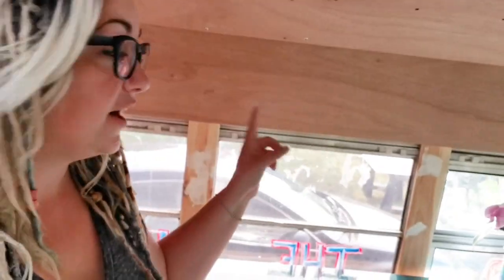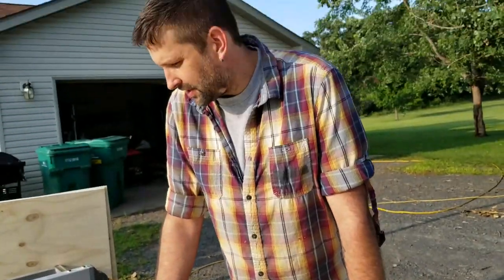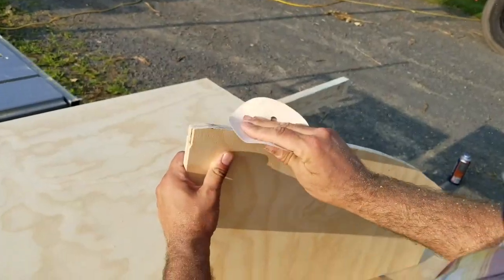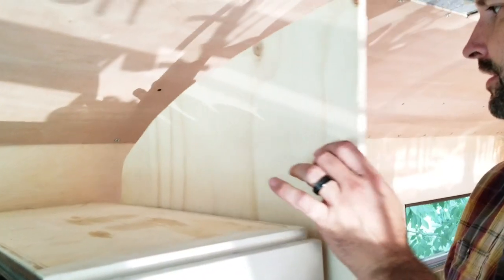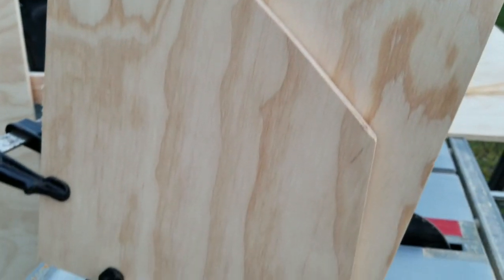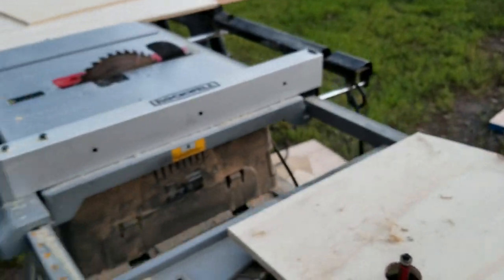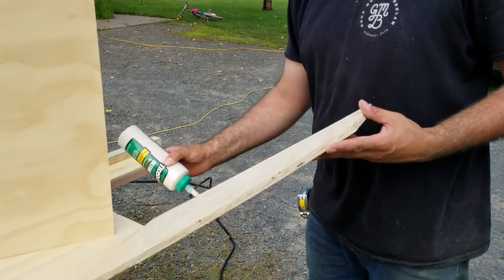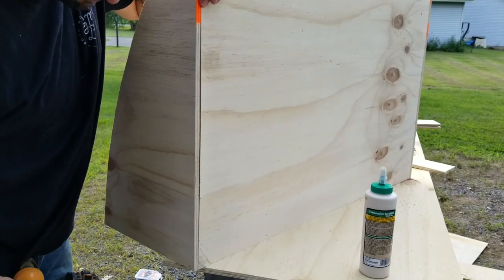School Bus Conversion: Upper Kitchen Cabinet build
In this vlog we build our upper kitchen cabinets. We are pretty excited to finally have more storage in our skoolie. Blue shows how to cut curves on his table saw. (He has many years of woodworking experience. Always  exercise caution/safety when working with tools. We don't recommend trying this at home.) We screwed mason jar to the top of the cabinet to store our spices in. We hope you enjoy! Have fun and make memories!!! Thanks for all of your support! We love you guys!